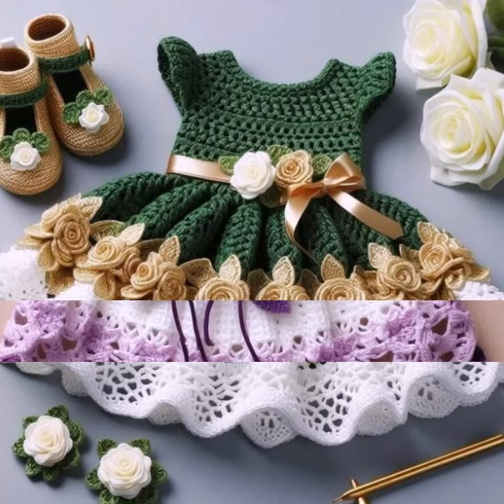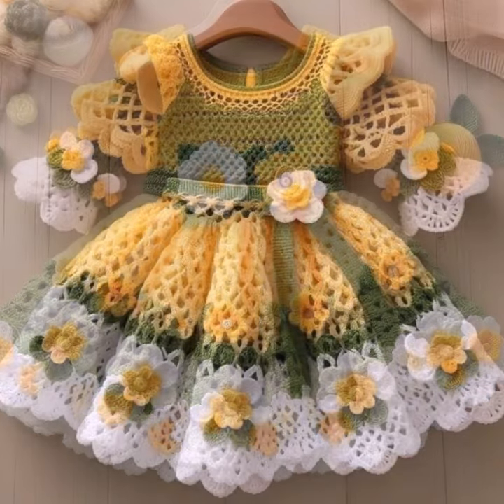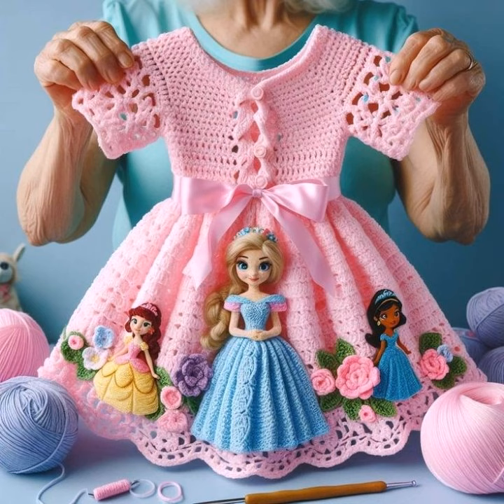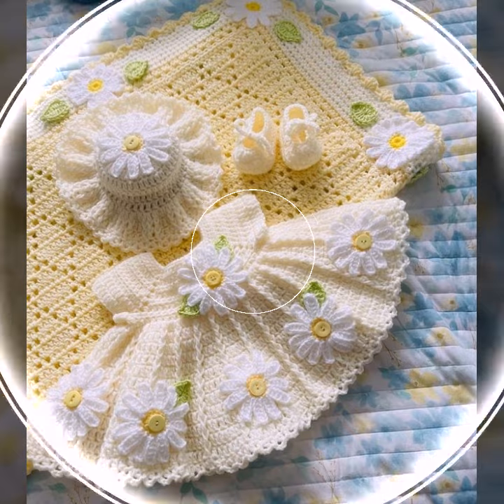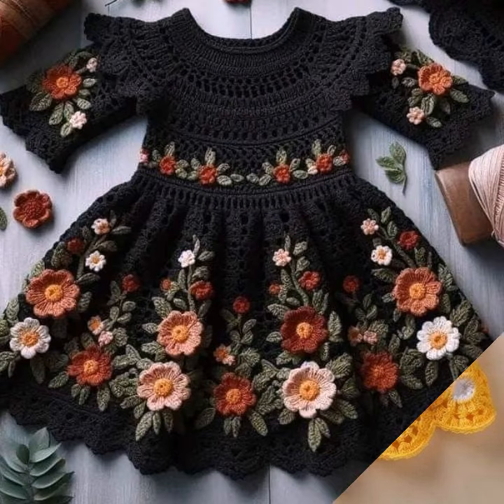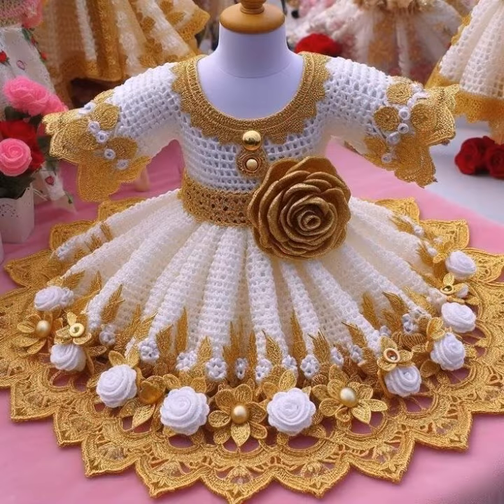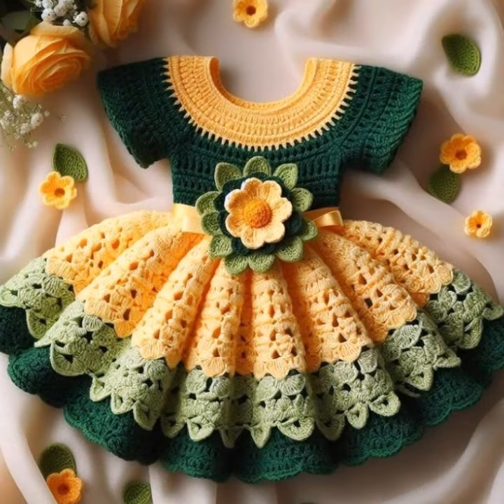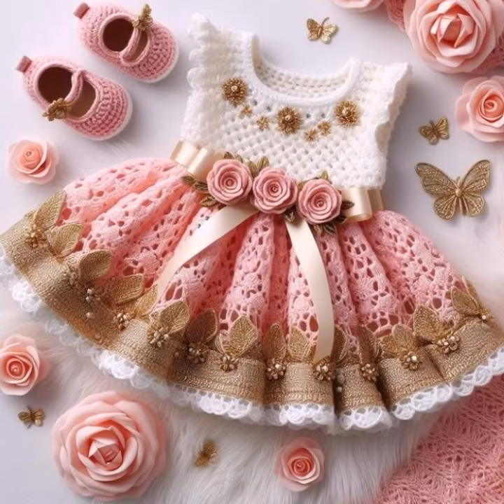So Beautiful Cute Trendy Crochet Hand knitting Baby Frock Designer Ideas